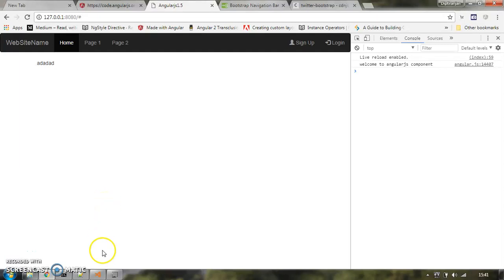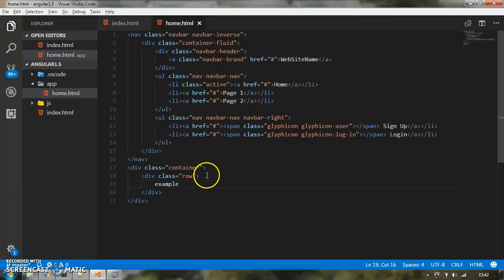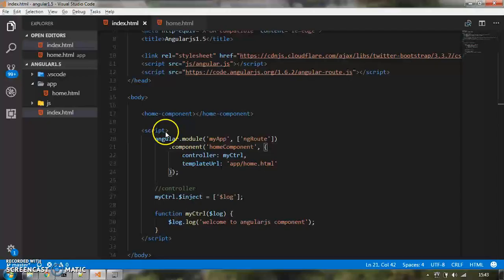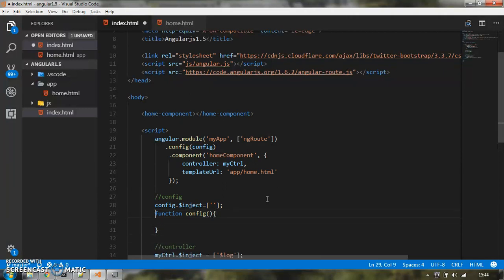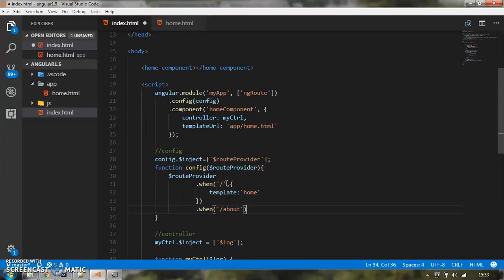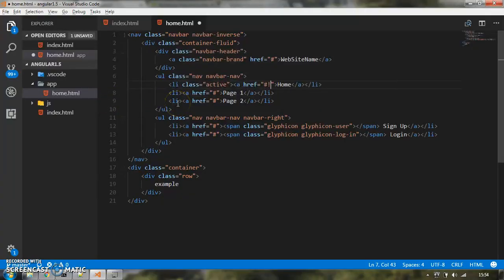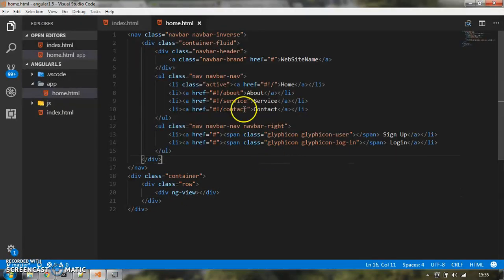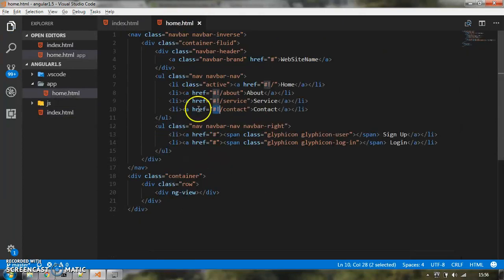Angularjs 1.5 Component # tutorial 2